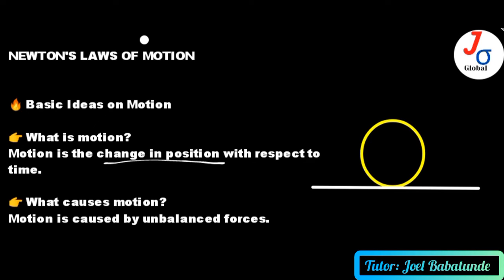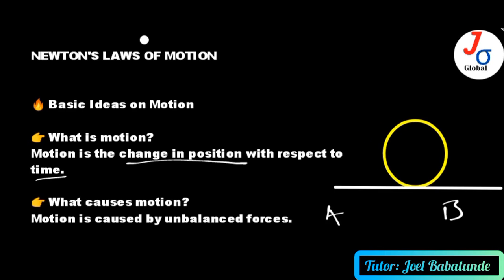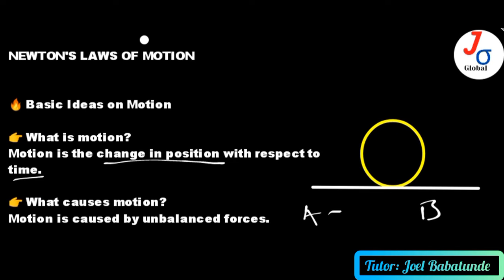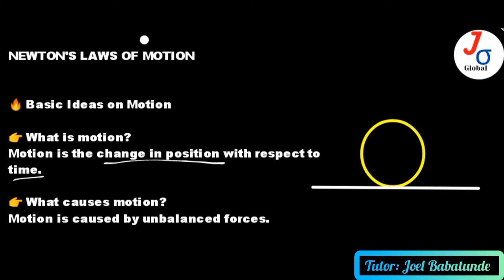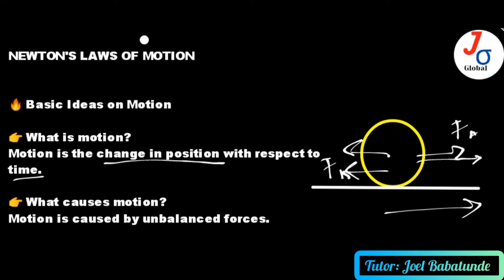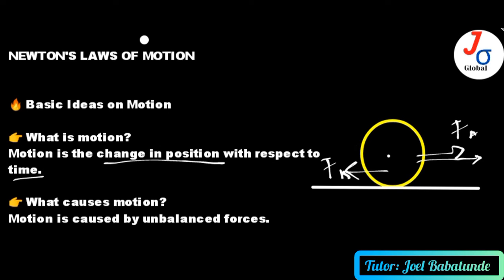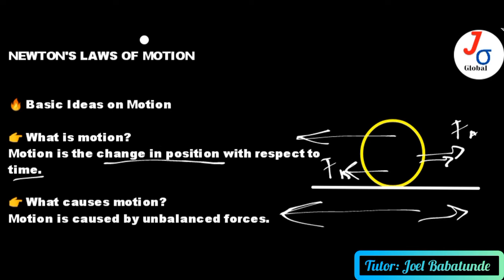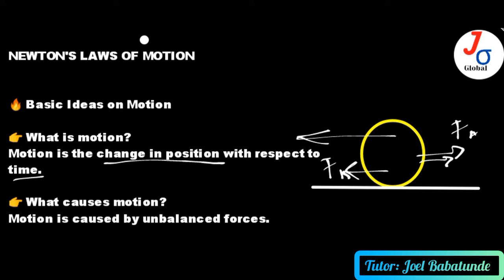Laws of Motion (Ep. 01) - Basic Ideas behind motion